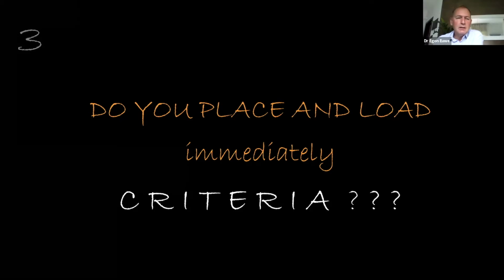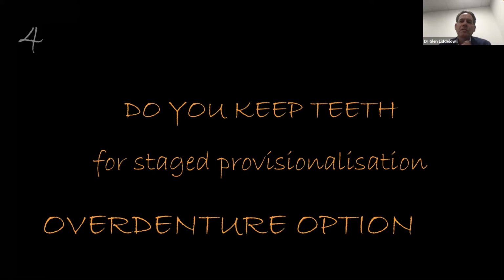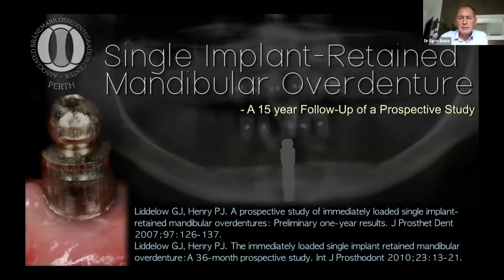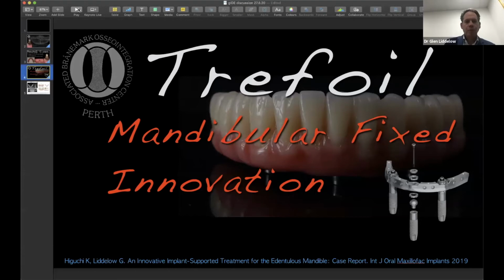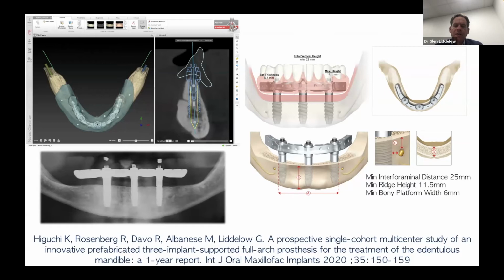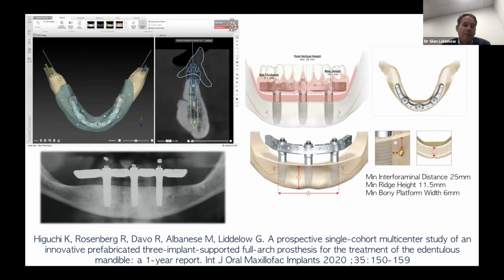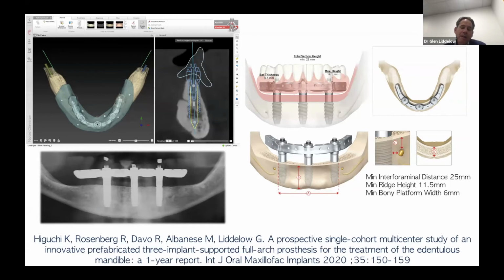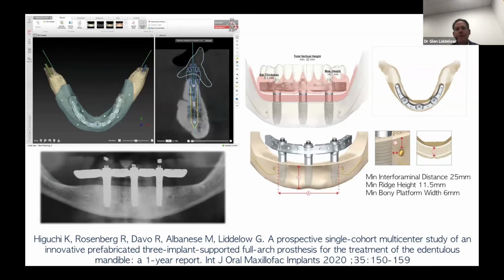Treatment Options with Implants for the Patient with a Downhill Dentition | Dr. Euwe & Dr. Liddelow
TREATMENT OPTIONS WITH IMPLANTS FOR THE PATIENT WITH A DOWNHILL DENTITION

KEY TOPICS:

 * Diagnostic key points
 * When to extract and when not?
 * The ideal number of implants - guidelines
 * Pitfalls
 * Most current prosthetic options-material choice
 * Maintenance in time